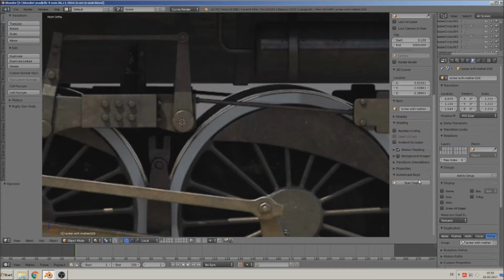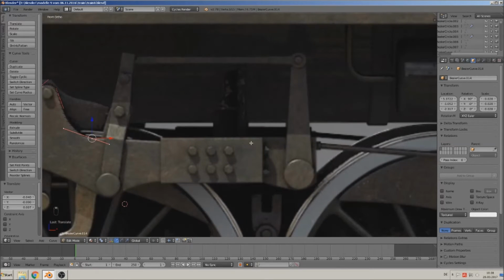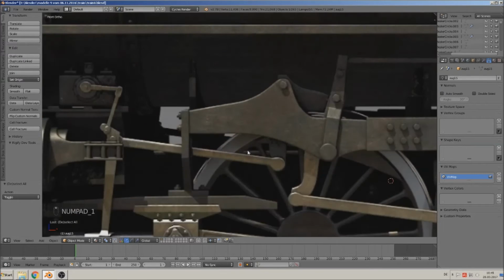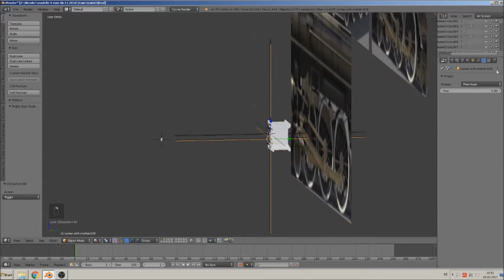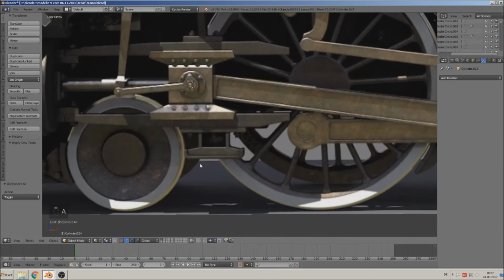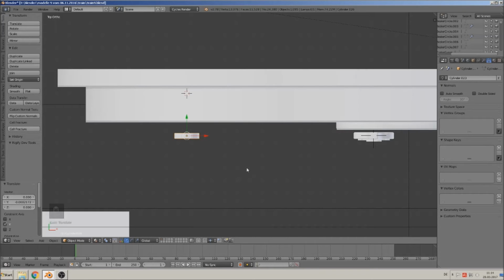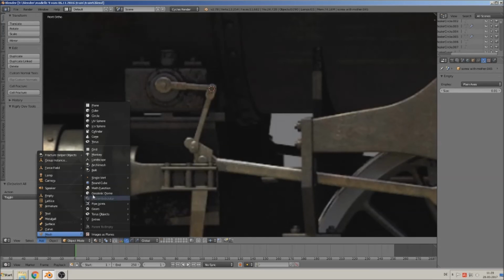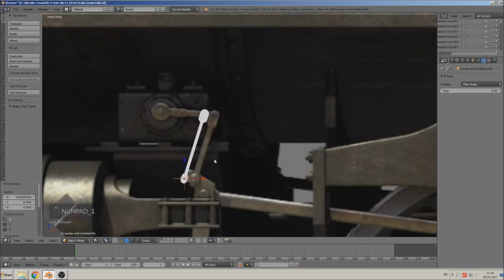blender turial build a train part 6